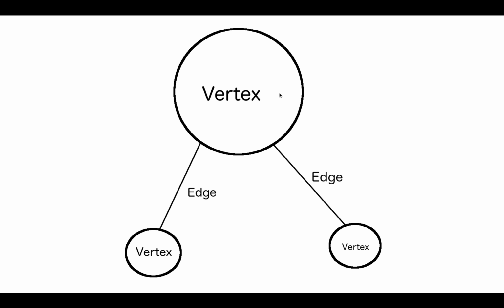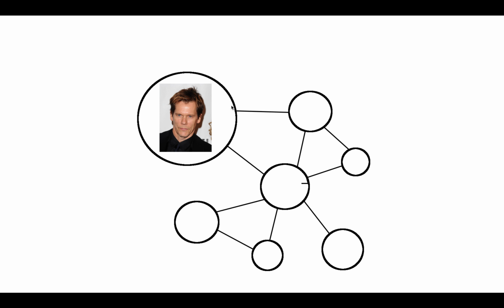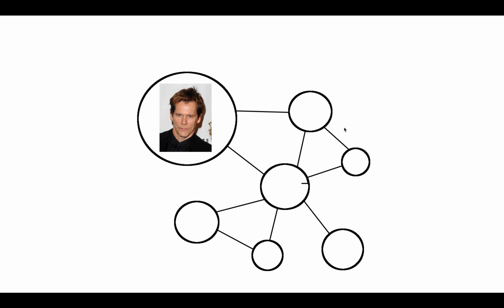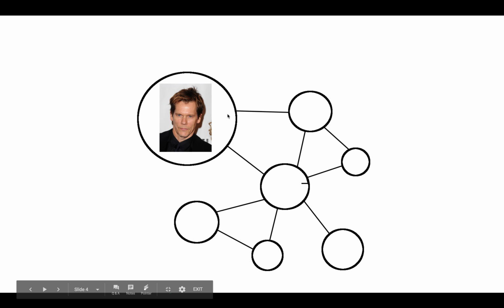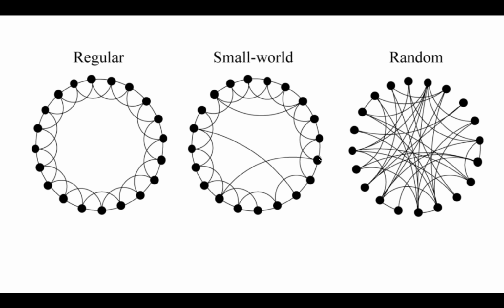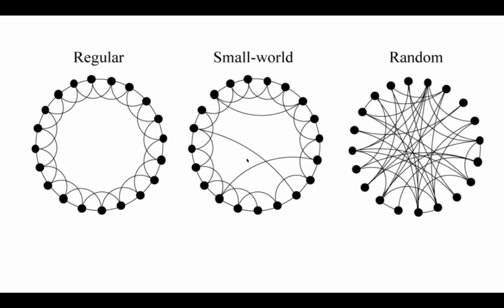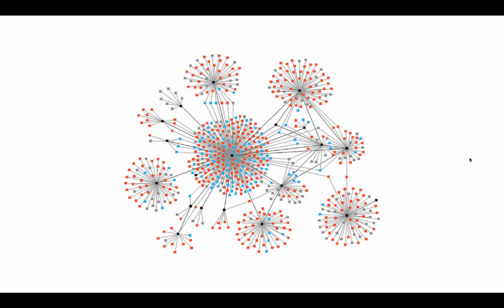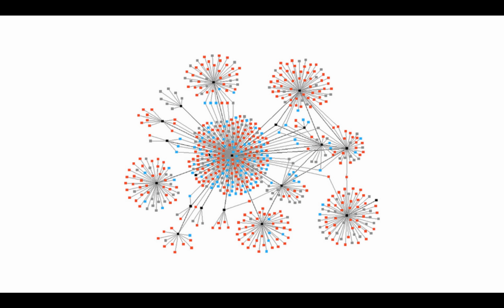Why Your Friends Have More Friends than You Do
Check out what the power law distributions of real world graphs means when it comes to your friendships. Why Your Friends Have More Friends than You Do.